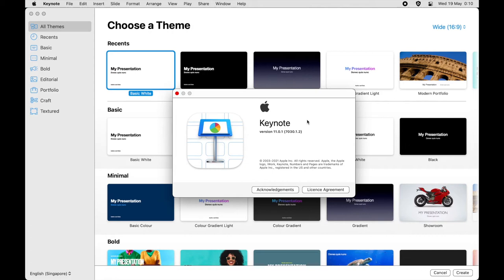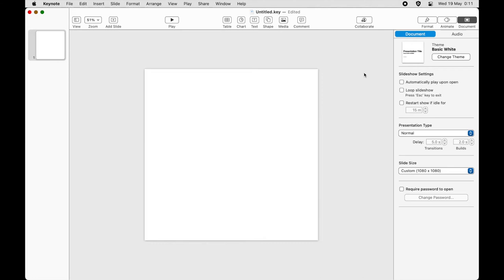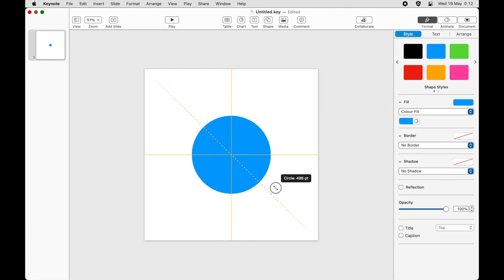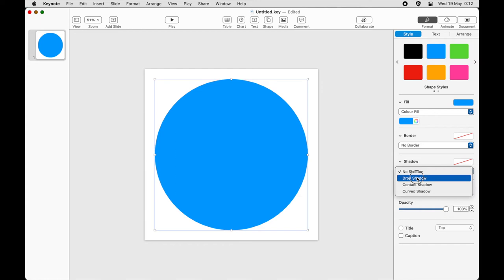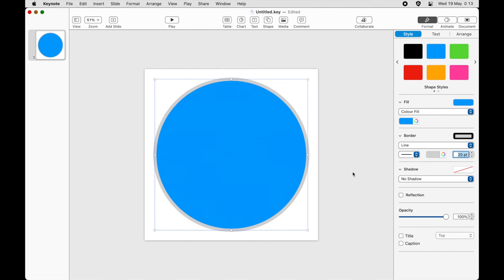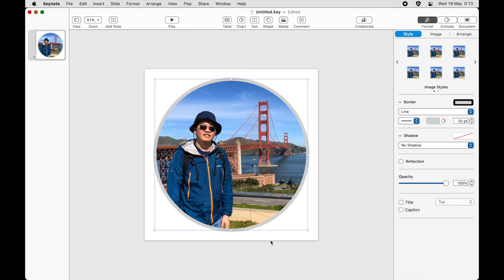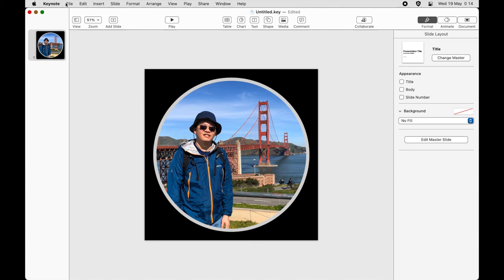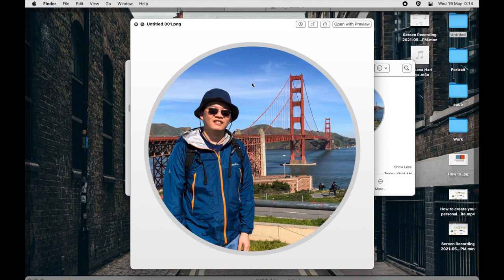How to create your profile picture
Lesson on creating profile picture using Keynote.